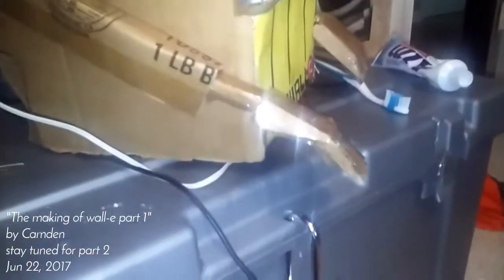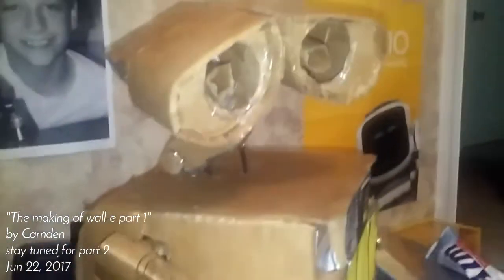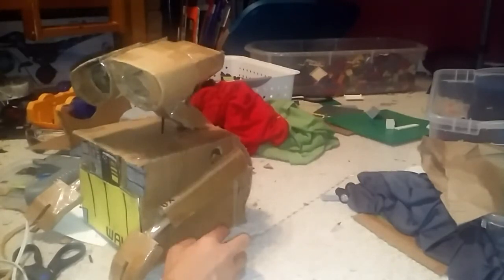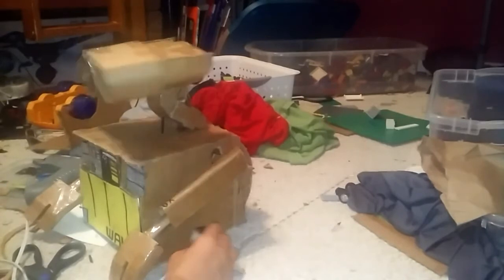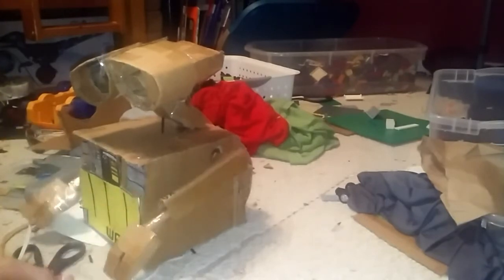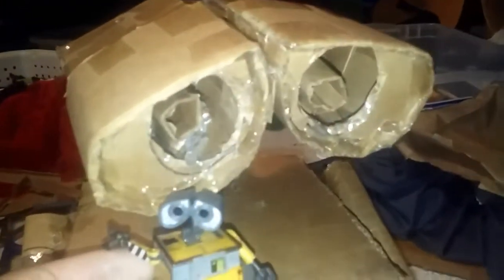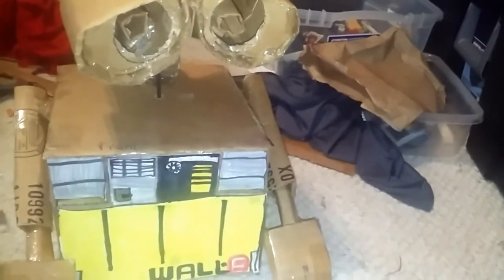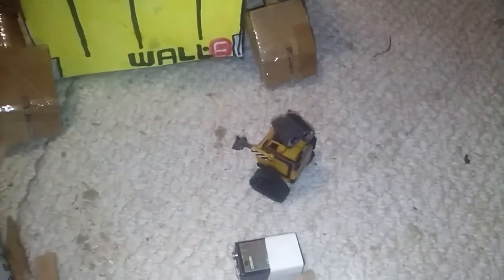How to make a robot Wall-e part 1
Wall-e